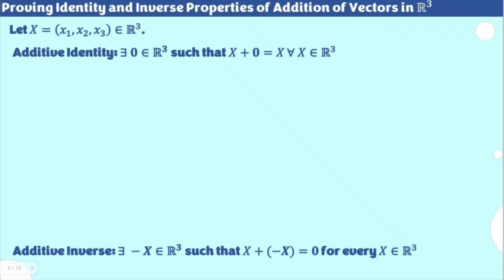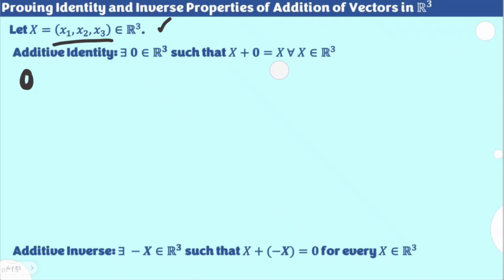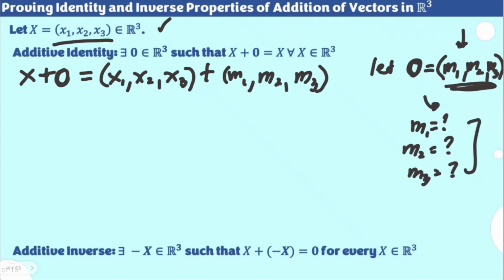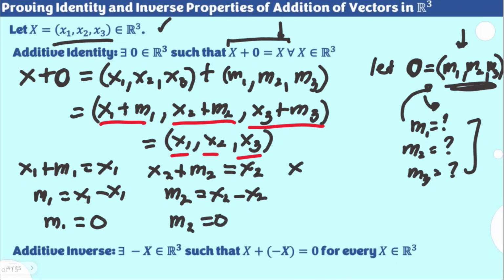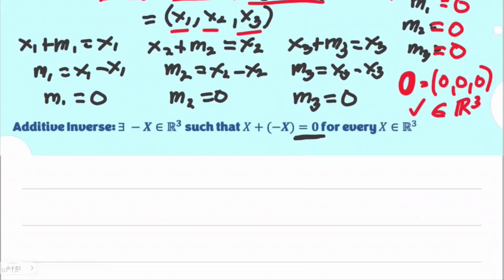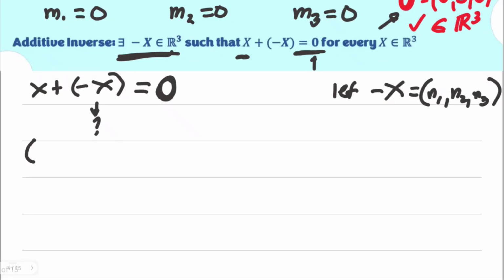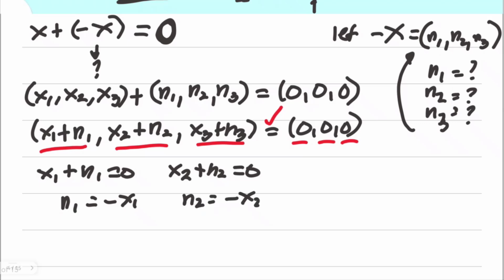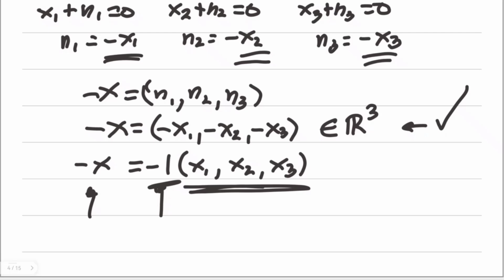Proving Identity and Inverse Properties of Addition of Vectors in ℝ^𝟑 || Modern Geometry